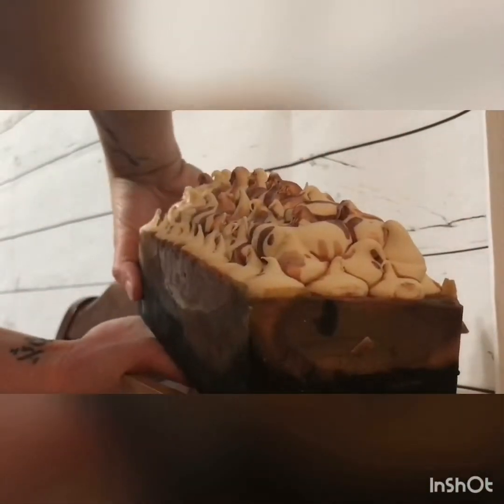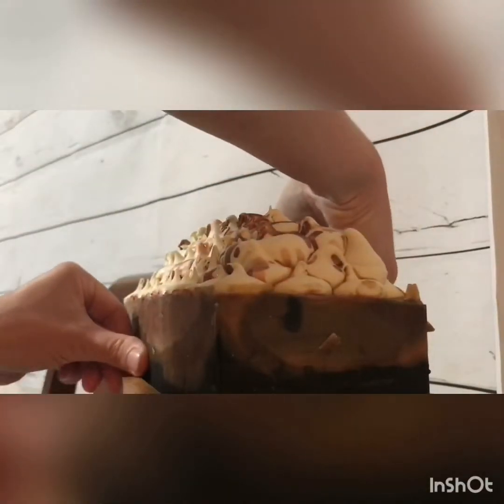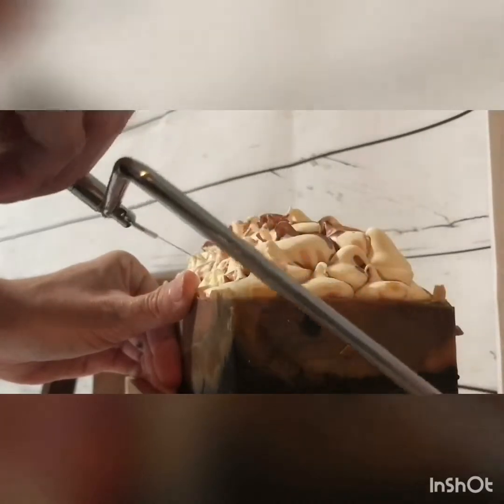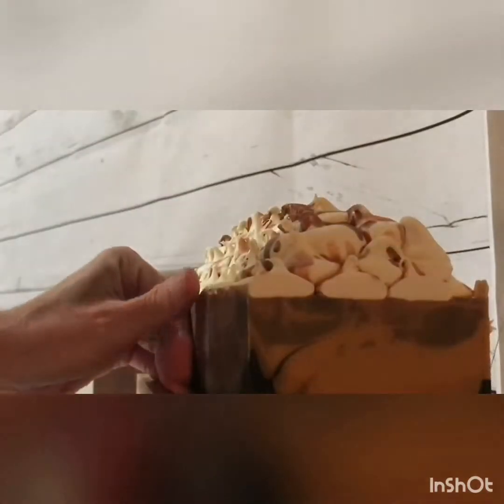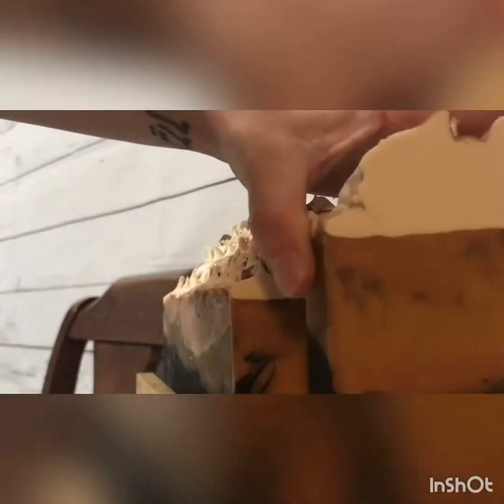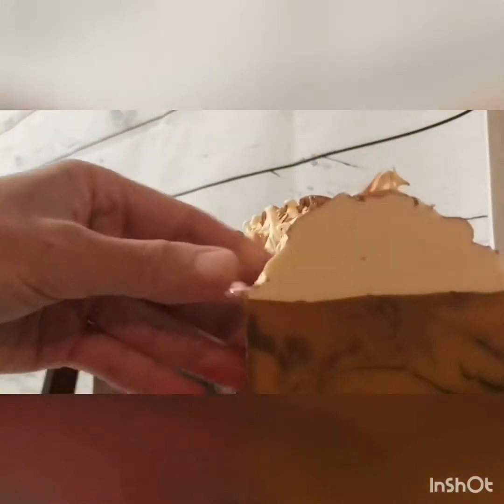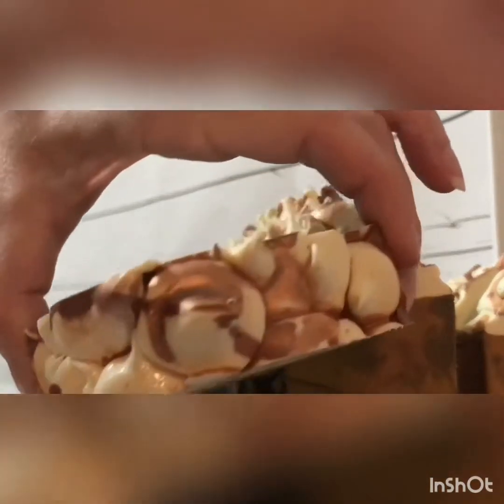Caramel Coffee Cold Process Soap | Belle Valley Soaps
For today's soap making video, we're doing cold process with activated charcoal and a high top. This one absolutely smells DELICIOUS and I hope you love it! Very caramel, very coffee, very pretty.

Stick Blender
Large Mixing Buckets
Wilton 1A Piping Tip

I’d love to hear from you! Have a soap design you think I should create? Color it up and send it my way with your mailing address on the back of each design and if I pick yours, I will send you a bar of YOUR created soap design for free!

Britney Ward

I n s t a g r a m - BelleValleySoaps

It doesn't cost you any more and I guess it's like a little thank you to me for helping you find products you love! :) These products will be marked with a "🦋".